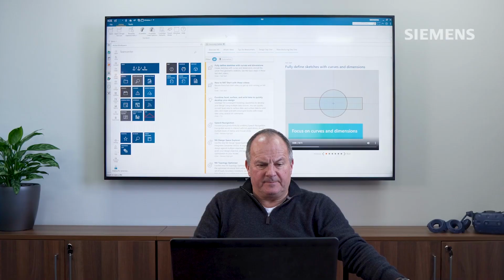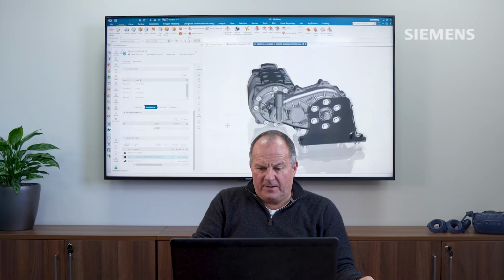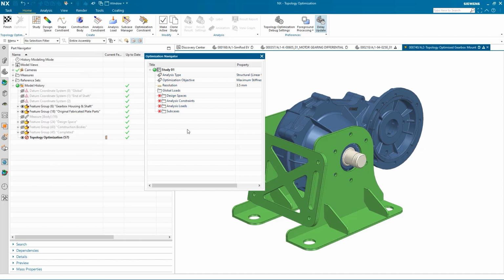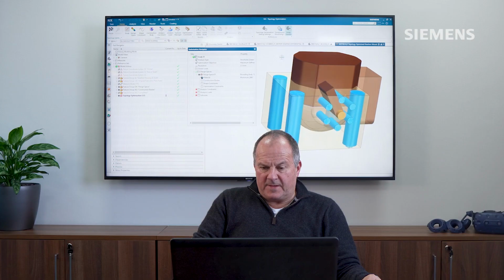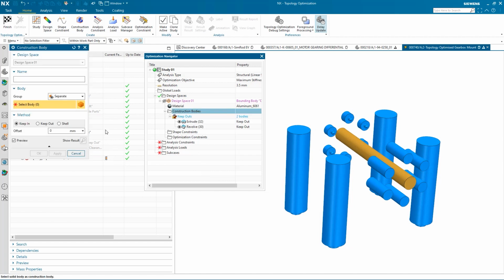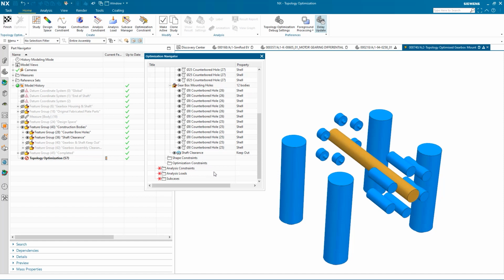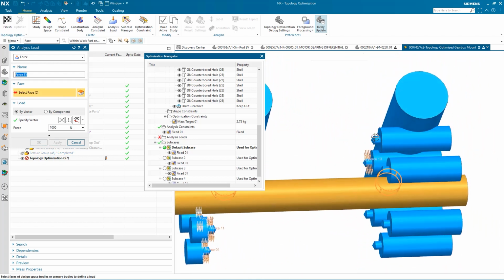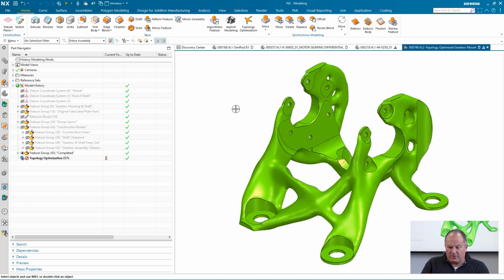What's New in NX | Topology Optimization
We'll be bringing you a mini-series based on our recent What's New in NX premiere event. In part one, we'll be taking a look at Intelligence Driven Design using the all new Topology Optimizer. Join Paul Bevan, our expert CAD designer, who will take you through the process.

Learn about many more new enhancements released in the NX December release on the NX Design blog and the NX Manufacturing blog.